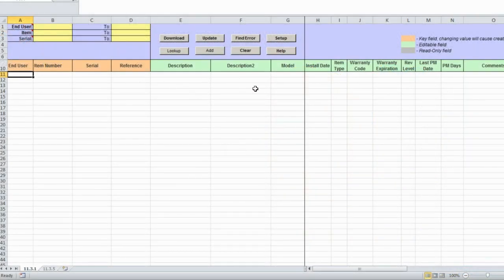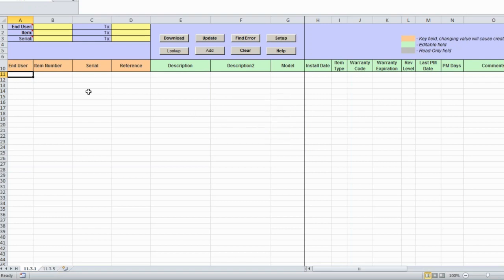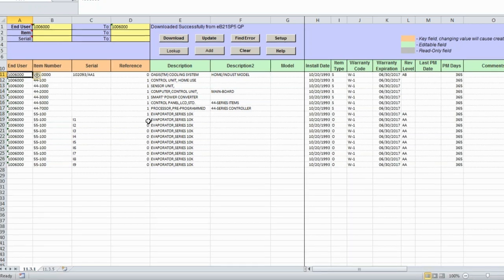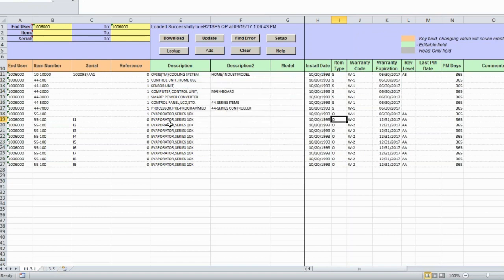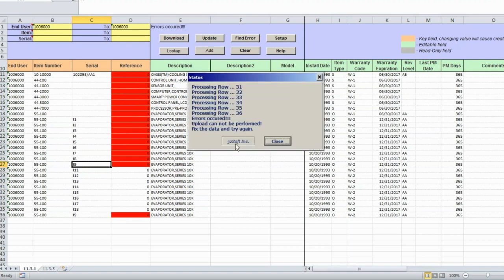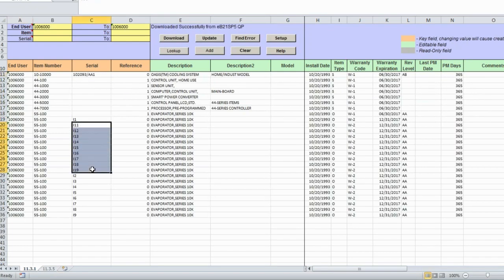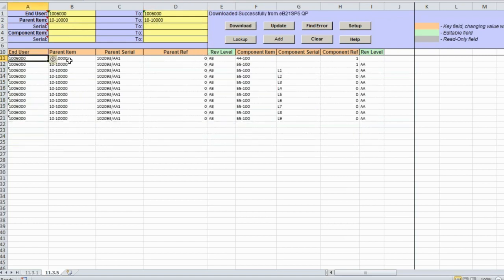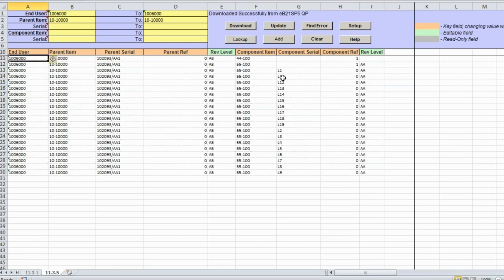Installed Base Data Loader - 32 Soft Webinar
If your company installs and services units at customer sites, you know how important it is to keep track of each unit and its service schedule. Whether you view installations as the cost of doing business or as the profit center, efficient handling of the data is critical for your bottom line. Find out have you can quickly and efficiently maintain installed base information in QAD!